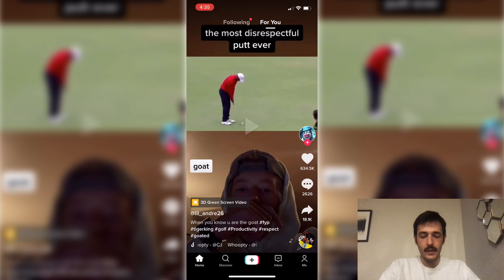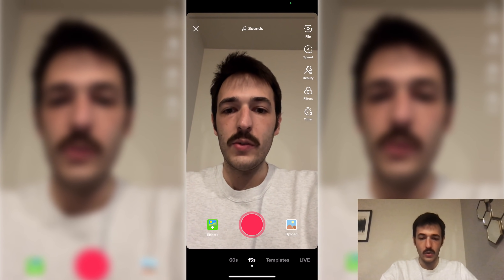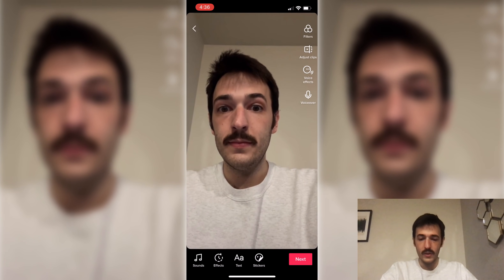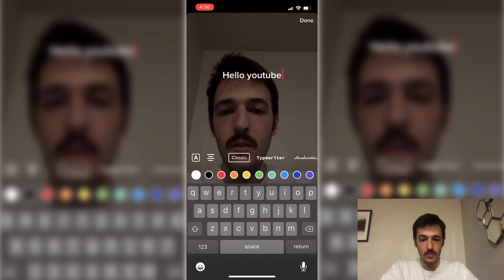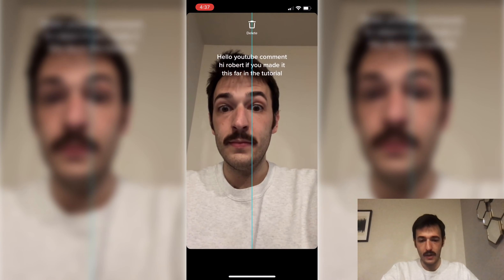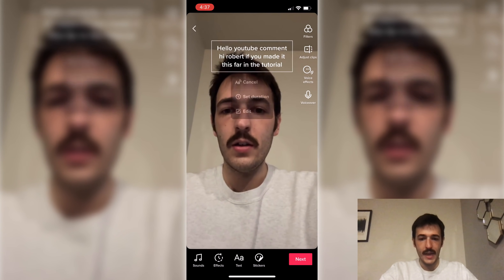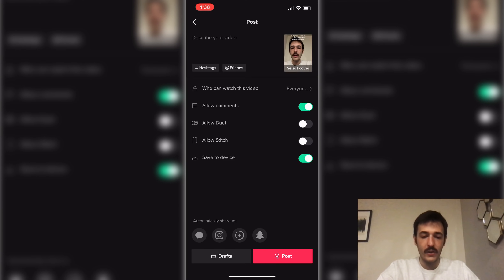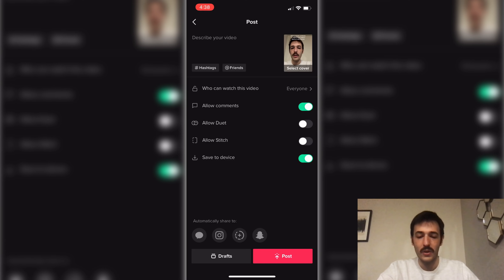How to Use Text to Speech on TikTok (Siri Voice Tutorial)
TikTok's Text-to-Speech feature enables you to type any text on a TikTok video and have a virtual Siri voice read that same text out loud over your clip. The Text-to-Speech feature makes TikTok more accessible to deaf users and makes it easy for anyone to share an idea without having to use their voice. In this tutorial, I'll show you where to find the text-to-speech feature inside of TikTok and how to use the effect in all of your videos.